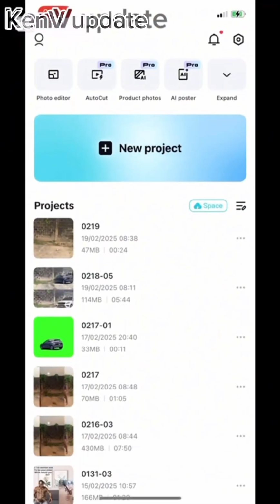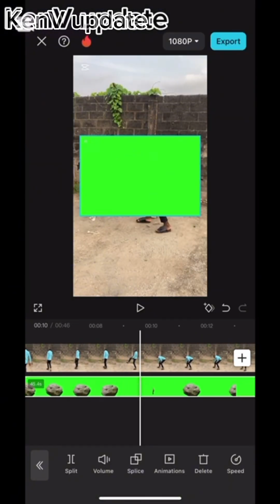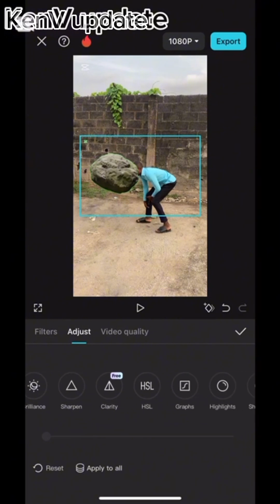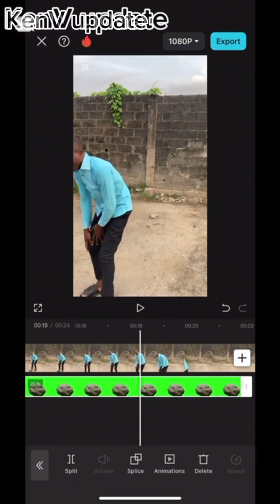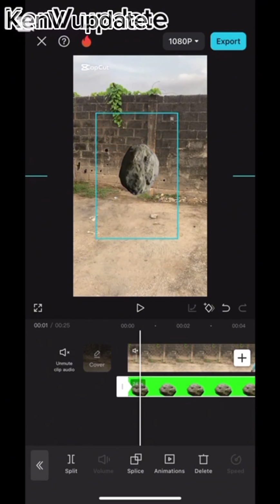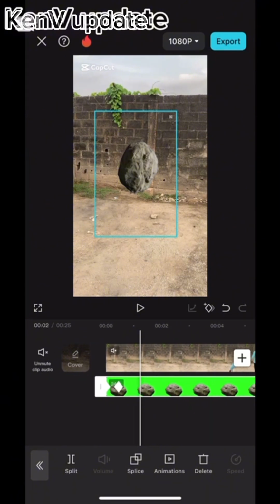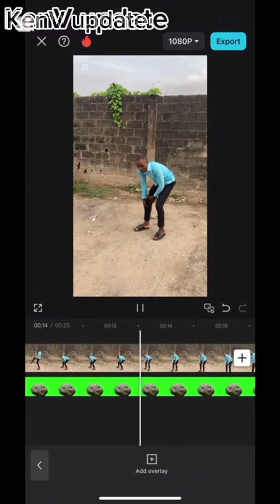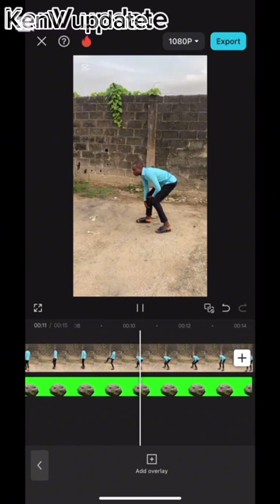Rock kicking magic effect, capcut magic tutorial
In this video I will be showing you a step by step tutorial on how to edit Rock kicking magic effect video with just your phone using capcut, please take note this video is for education purposes so if you've not subscribed to this channel please do that now to avoid missing out on our simplified video effects tutorials